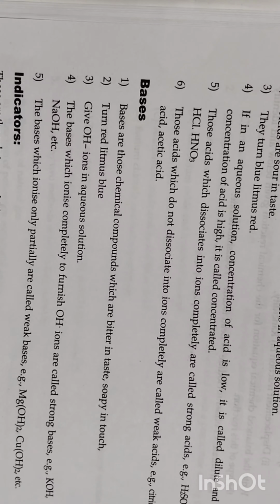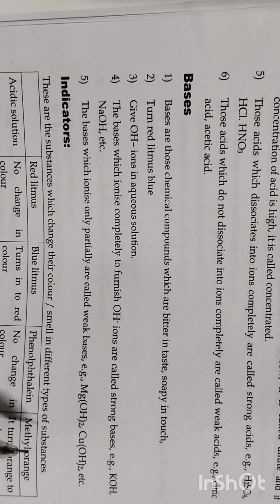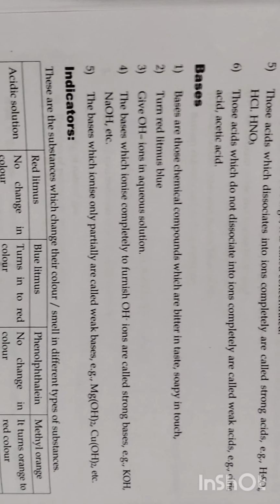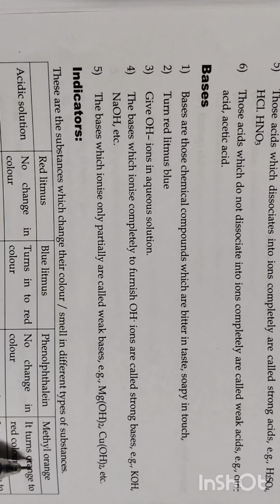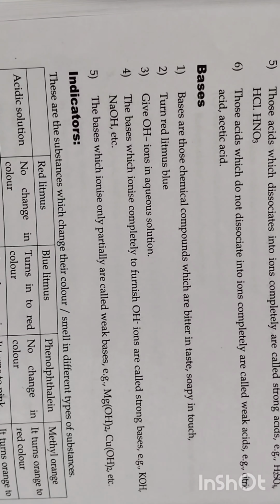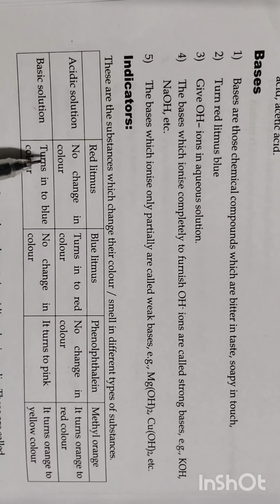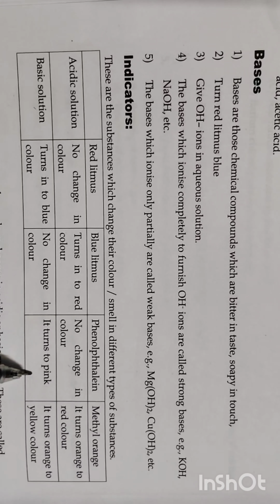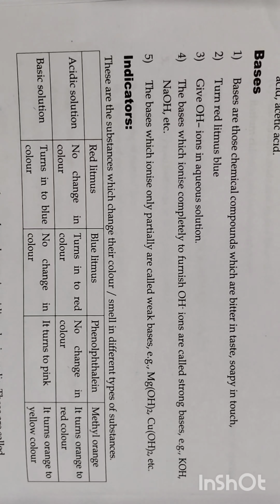6 August 2026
Acids, Bases and Salts | Complete Chemistry Lesson for Class 10 & PUC | Dr. Mohan Kumar T E

Welcome to this chemistry lesson by Dr. Mohan Kumar T E!

In this video, you will learn the fundamentals of Acids, Bases and Salts in a simple and easy-to-understand way. This lesson is ideal for Class 10, PUC, and competitive exam aspirants.

📘 Topics Covered:

Introduction to acids, bases, and salts

Indicators and pH scale

Chemical reactions of acids and bases

Neutralization reactions

Preparation and uses of important salts

Everyday applications of acids, bases, an

d salts

Important exam questions and tips

PUC Examinations

NEET & Other Competitive Exams (Basics)